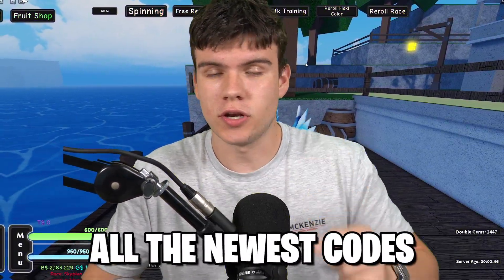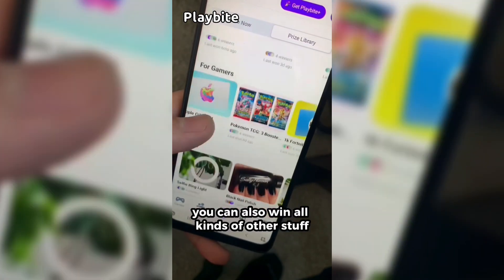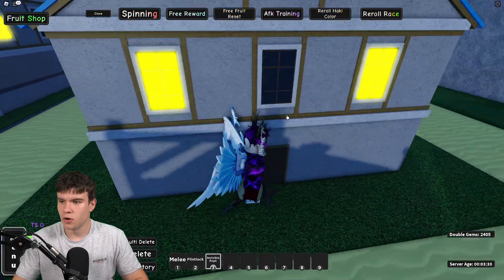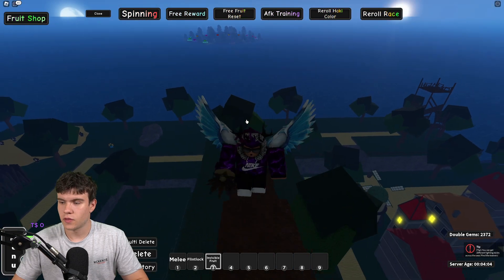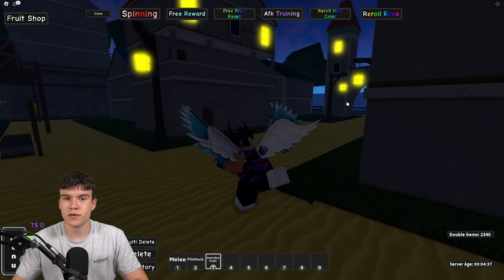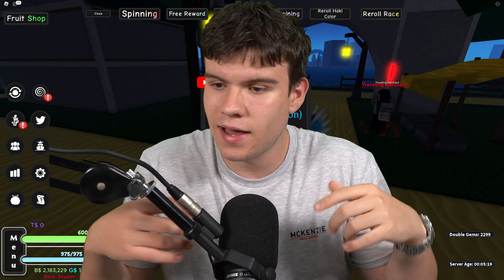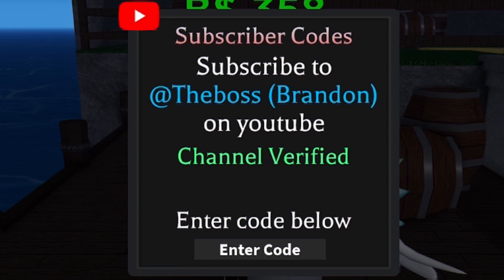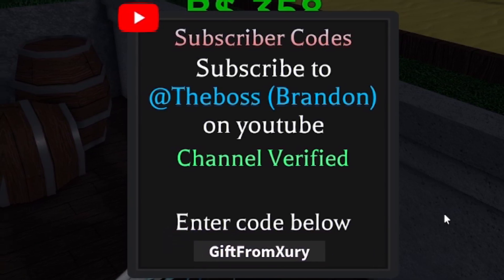*NEW* ALL WORKING ICHIGO BLEACH UPDATE CODES FOR A ONE PIECE GAME! ROBLOX A ONE PIECE GAME CODES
In this video I will show you ALL A One Piece Game CODES on Roblox! The NEW codes will give you rewards for A One Piece Game...